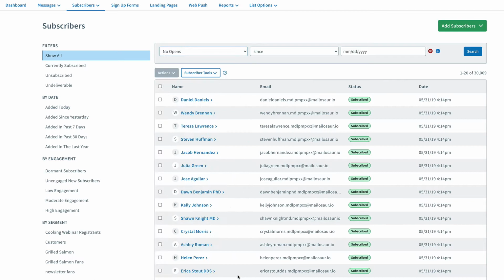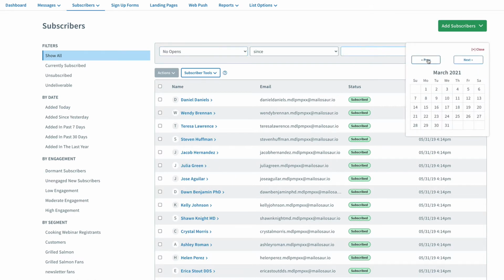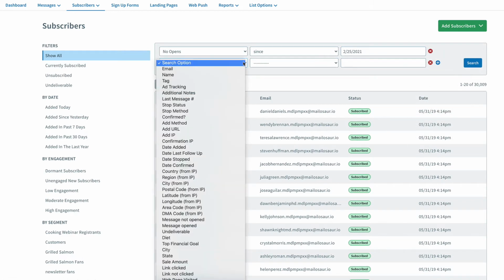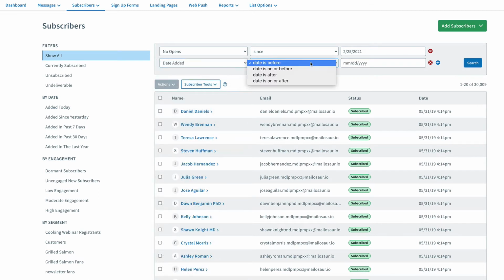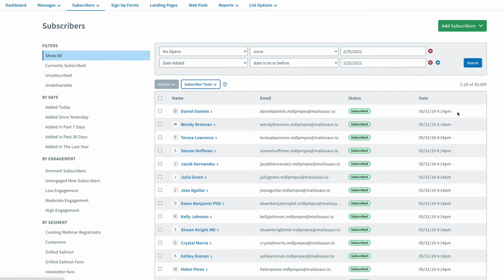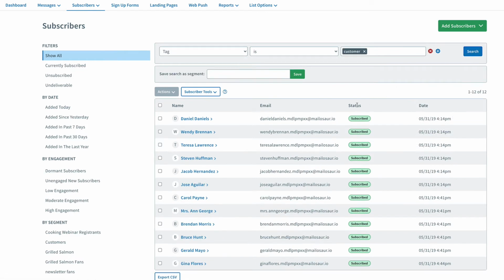How can I remove inactive subscribers from my email list?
It's a good idea to remove inactive subscribers from your list from time to time. If people aren't opening up your emails and they stop reading your messages, they may forget why you are sending them and mark your messages as spam.

Get started with AWeber for free. No credit card. No time restriction. Create a free account now